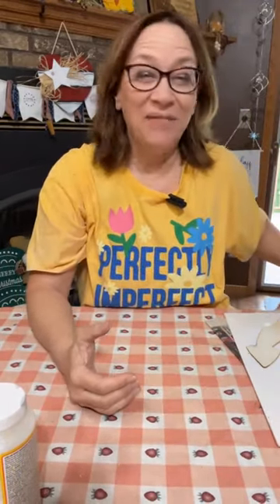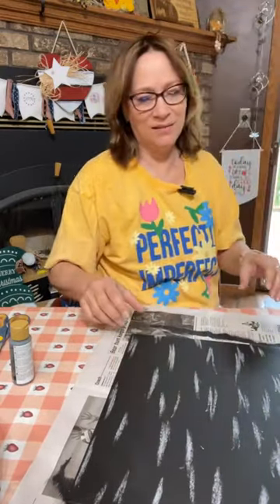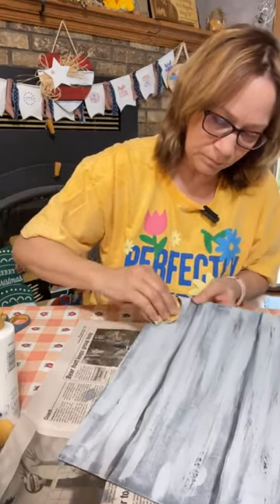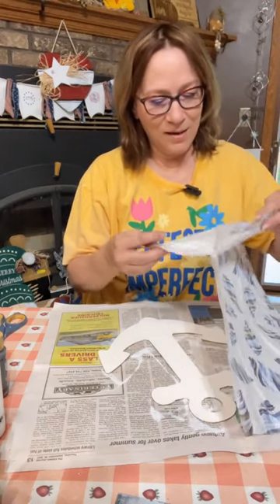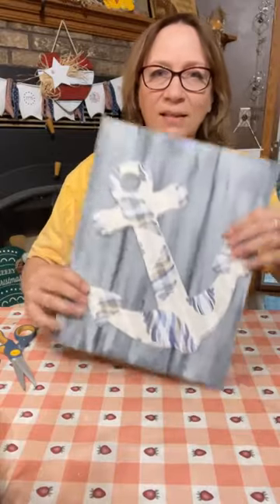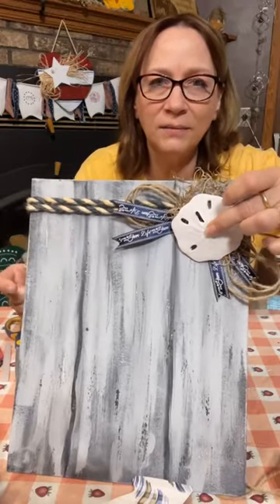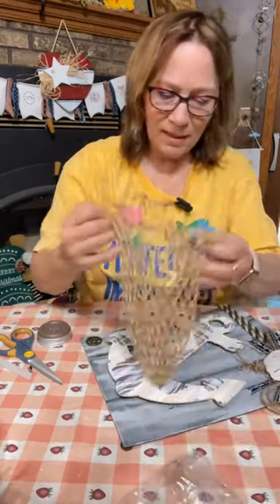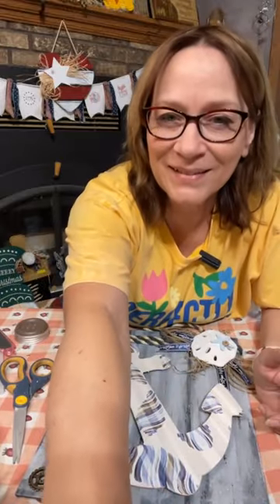Dollar Tree Nautical DIY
If you love nautical you will love this Dollar Tree DIY with a wood anchor and other supplies from the Dollar Tree.